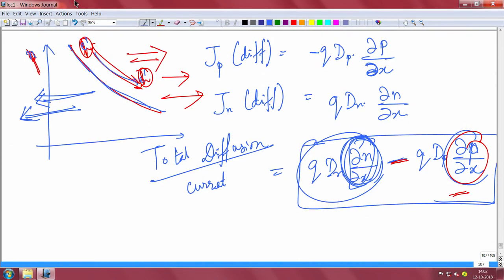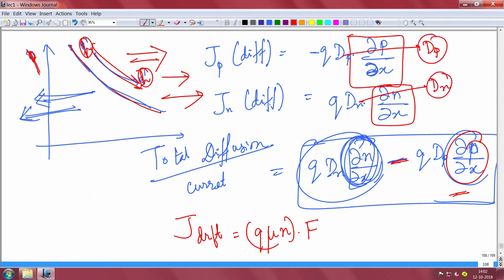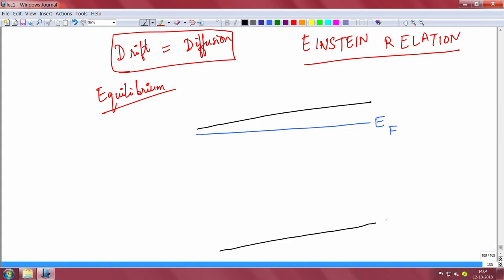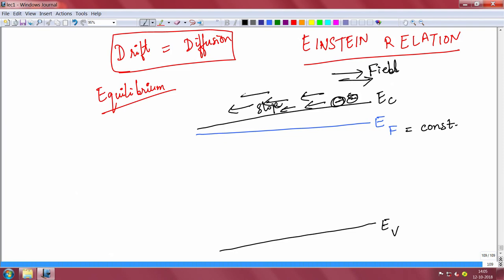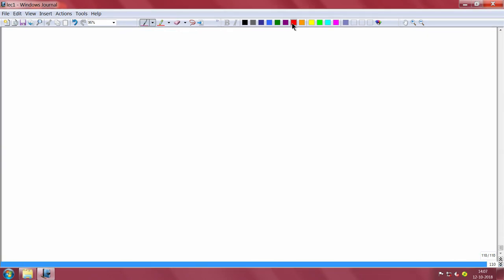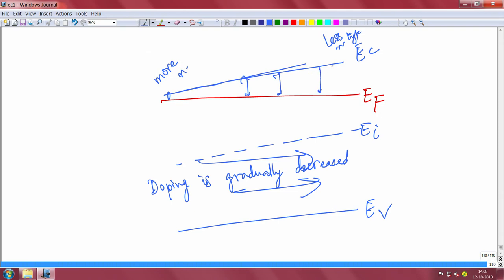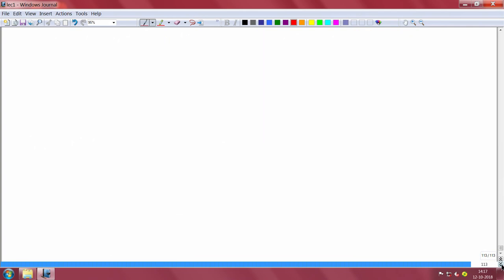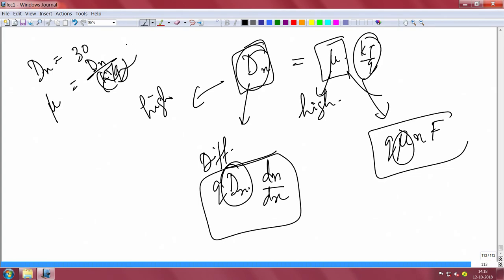Drift-diffusion and trap statistics